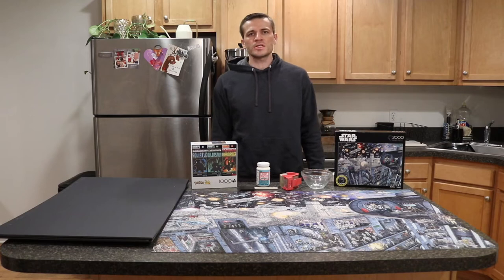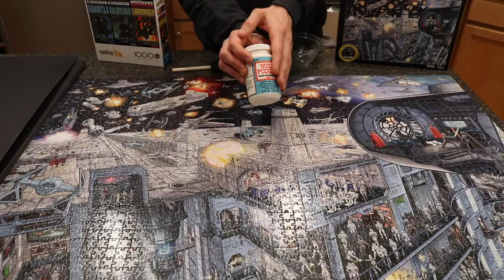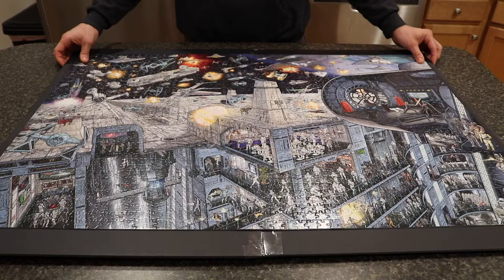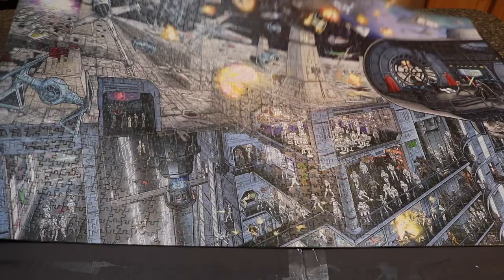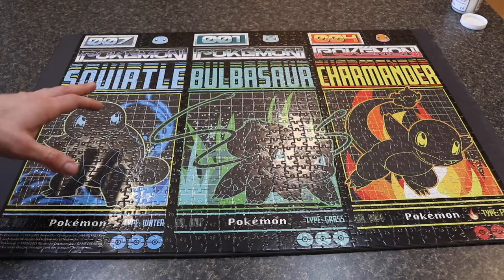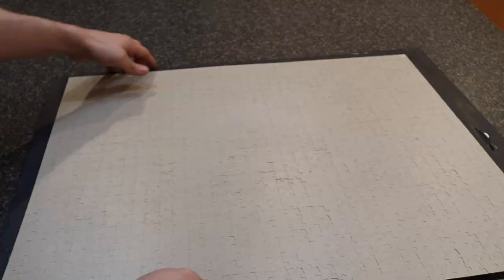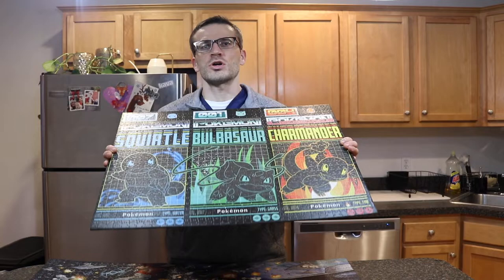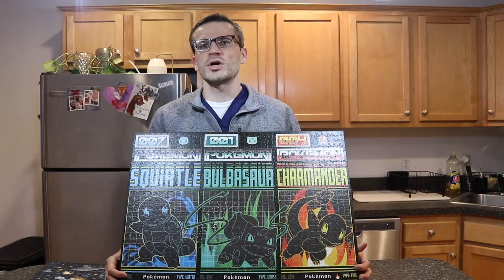How to Glue a Puzzle Together for Framing or Mounting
In this video, I walk through the steps for How to Glue a Puzzle Together for Framing or Mounting and demonstrate the process with a 2000 Piece Star Wars Puzzle and 1000 Piece Pokemon Puzzle

Mod Podge Gloss Finish

Mod Podge Puzzle Saver

0:00-Introduction
0:42-Required Materials
3:36-Foam Board Preparation
4:28-Sliding Puzzle on Foam Board
5:23-Star Wars Puzzle: Top Coat 1
7:34-Star Wars Puzzle: Top Coat 2
7:56-Star Wars Puzzle: Back Coat 1
8:56-Star Wars Puzzle: Mounting to Foam Board
10:59-Pokemon Puzzle: Top Coat 1
12:09-Pokemon Puzzle: Top Coat 2
12:33-Pokemon Puzzle: Mounting to Foam Board
14:16-Star Wars Puzzle: Trimming Foam Board
14:58-Pokemon Puzzle: Trimming Foam Board
15:41-Final Product & Feedback

Andrew